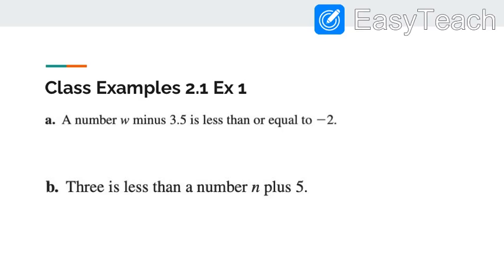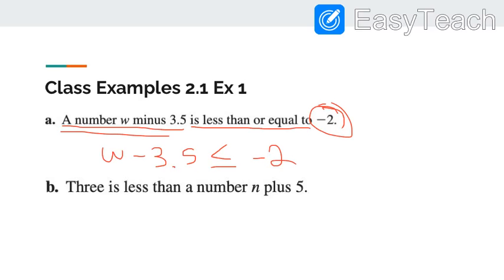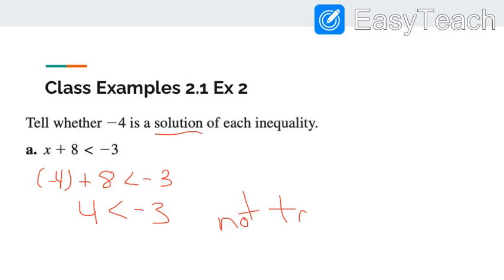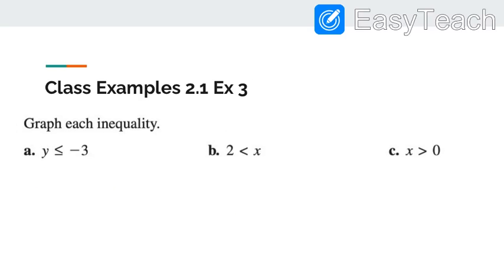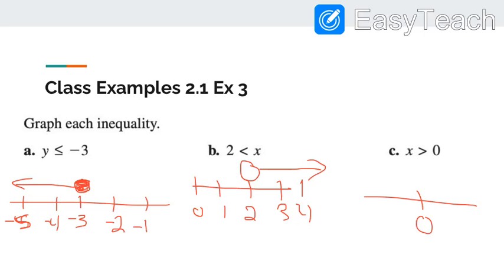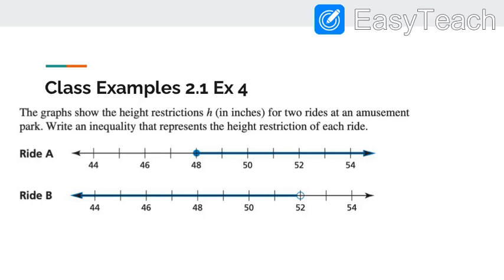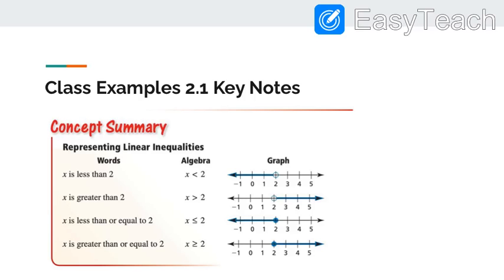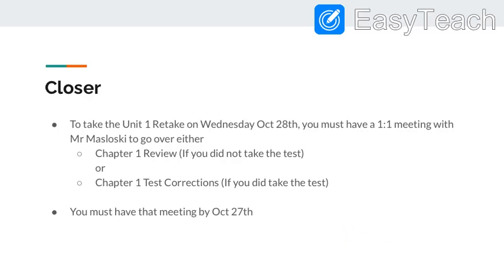2 1 Video Notes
Covers examples from Lesson 2.1
Big Ideas Math Curriculum BTS